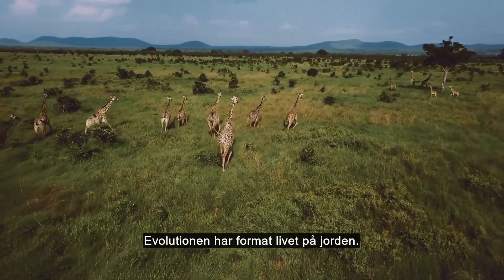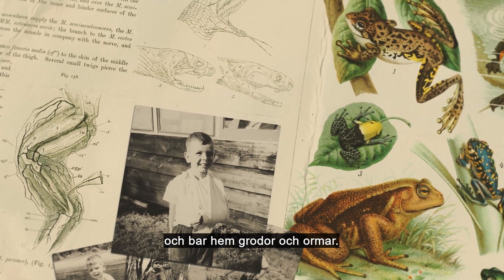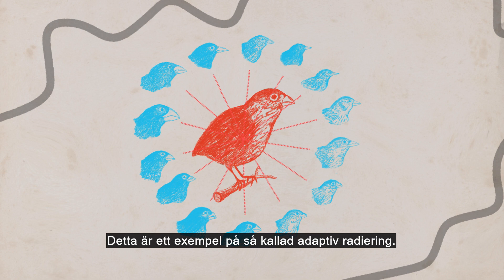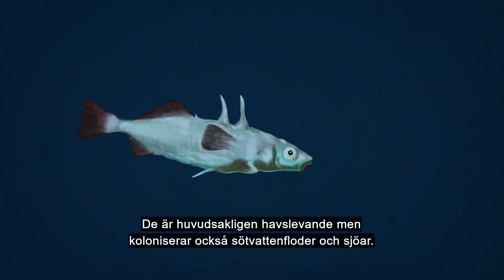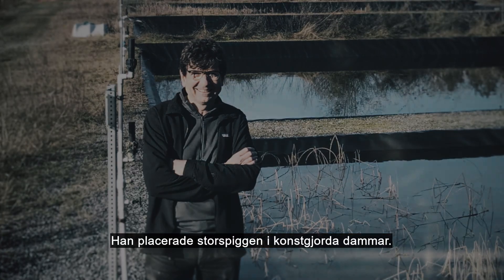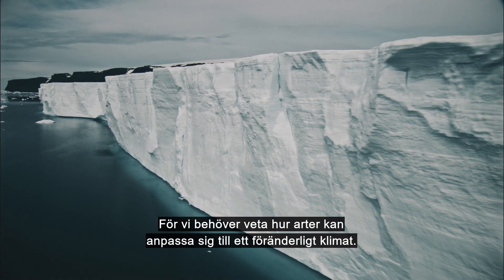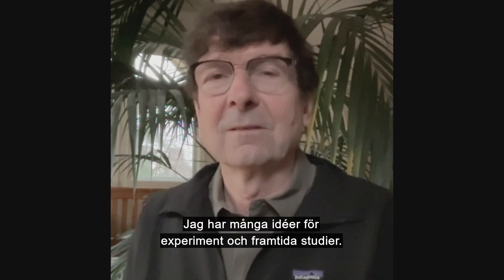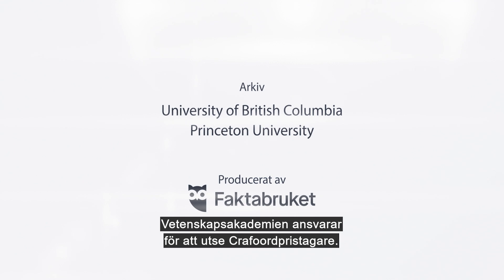Studier om hur nya arter blir till belönas med Crafoordpriset 2023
Crafoordpriset i biovetenskaper 2023 tilldelas Dolph Schluter, University of British Columbia, Vancouver, Kanada, “för fundamentala bidrag till förståelsen av adaptiv radiering och ekologisk artbildning”. Dolph Schluter har visat i praktiken att Darwins teorier om naturligt urval stämmer. Med hjälp av nydanande studier av finkar och spigg har han gett oss kunskap om hur olika arter blir till.